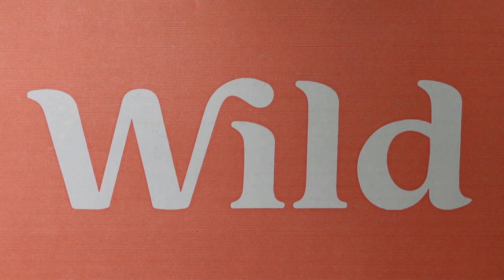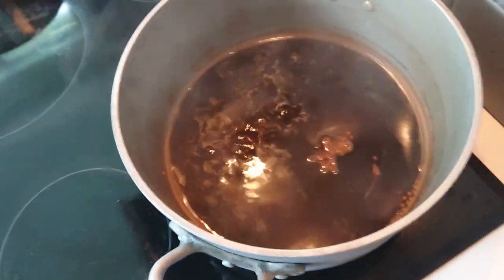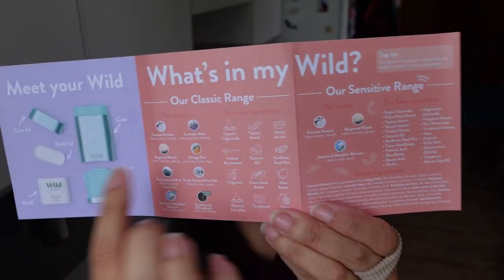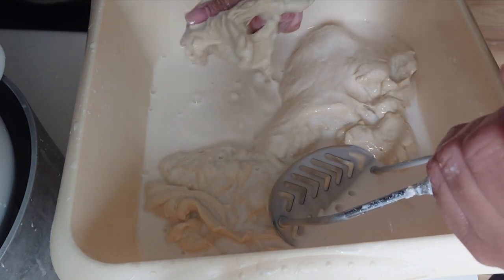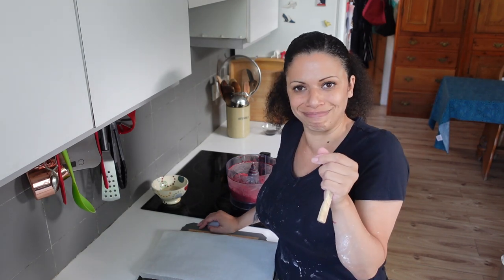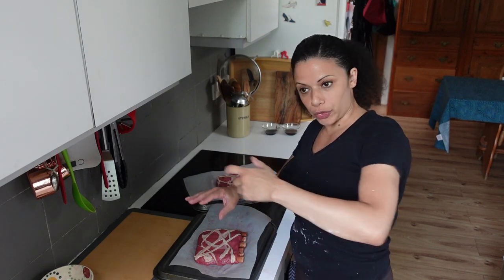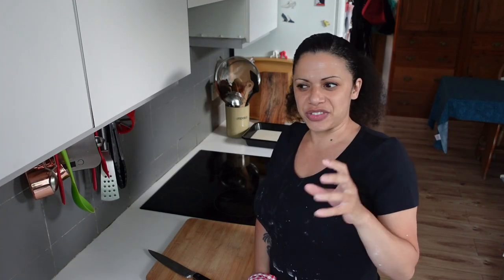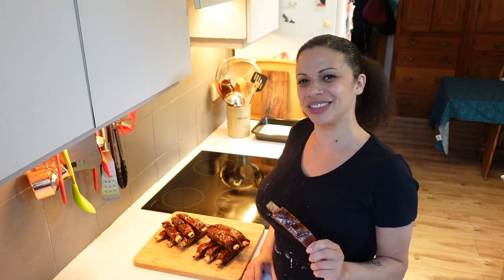Vegan Ribs | Making a plant-based rack of ribs + 2 glazes from 1 bottle of cola!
These vegan ribs are incredible! I wrapped strands of wash the flour seitan around cedar "bones" to make racks. I'll show you how to make them in this week's video. There's also 2 sticky glazes made from a bottle of cola!

I'll give you step-by-step instructions:
-Making the seitan dough, washing, and adding flavours
-How to hand carve the "bones"
-Wrapping the seitan strands and connecting them together into a single rack
-Boil cola with spices to make a sticky syrup/glaze
-Bake and glaze the racks

Dough Ingredients:
1.5kg (3.3lb) Strong White Bread Flour
700ml (2 cups + ¾ cup + 3 tbsp) Water

Tequila & Cola Glaze Ingredients:
1l (35oz) Cola
3 Chipotle Chillies
¼ tsp Tabasco Chipotle
1 tsp Tequila

Asian-Inspired Cola Glaze Ingredients:
1l (35oz) Cola
1 Star Anise
½ tsp Szechuan Pepper
½ tsp 5 Spice
1 tsp Shaoxing Rice Wine

Meat Flavouring Ingredients (dry):
⅛ tsp Celery Seeds
½ tsp Ground Sumac
¼ tsp Garlic Powder
½ tsp Onion Powder
¼ tsp Smoked Paprika
⅛ tsp Mustard Powder
¼ tsp Salt
1 tbl “Beef” Stock
1 tbl Beetroot Powder
1 tsp Roast Mushroom Powder
¼ tsp Celery Powder
¼ tsp Dried Lemon
¼ tsp Instant Coffee

Fat Marbling Ingredients:
½ tsp Mushroom Powder
¼ tsp Lemon Juice
½ tsp Coconut Oil

Meat Flavouring Ingredients (wet):
½ tsp Henderson’s Relish
¼ tsp Marmite
½ tsp Treacle
1 tsp 100% Cacao
½ tsp Lapsang Tamarind

Mentioned Links:
WtF Vegan Steaks

Timestamps:
00:00 - Intro and rib carving explainer
01:45 - Making the dough ball
02:40 - Cola glazes
05:46 - Seasoning mix
06:29 - Meet Wild natural deodorants
08:13 - Explaining roast mushroom & celery powders
09:30 - Washing the dough
13:26 - Blending the fat layer
14:11 - Blending the main body
16:05 - Constructing the ribs & baking
19:22 - Oven check in
21:38 - Glazing
23:51 - Eat!